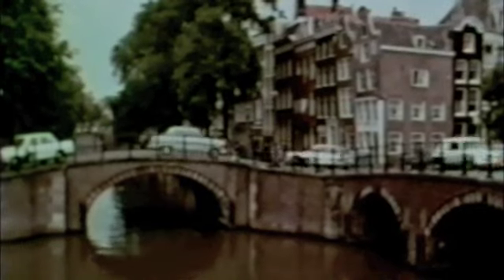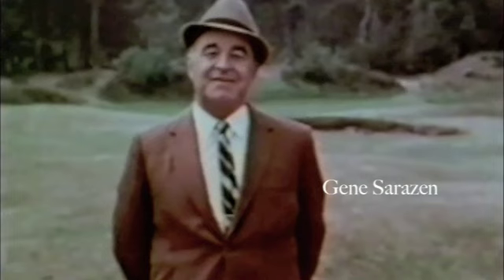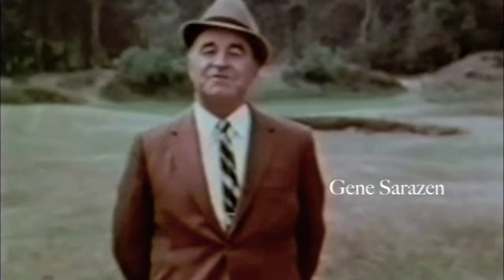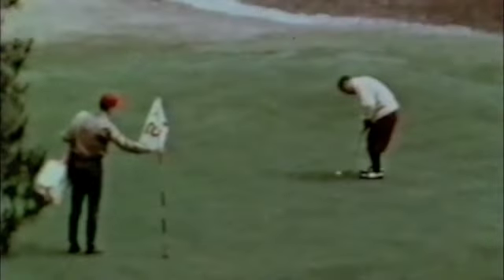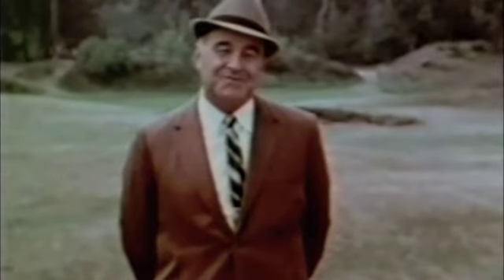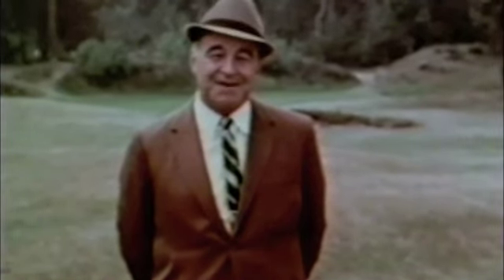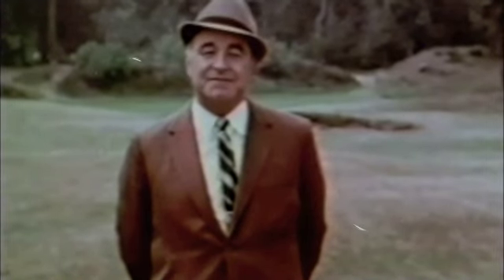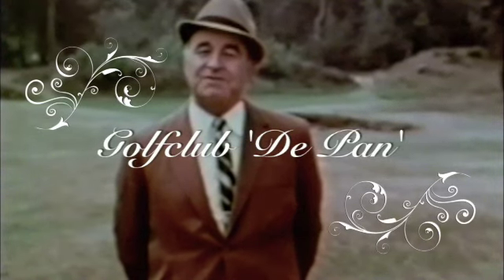ELTK Promo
European Amateur Team Championship, Boys 2009 at golfclub 'De Pan' in Utrecht Netherlands